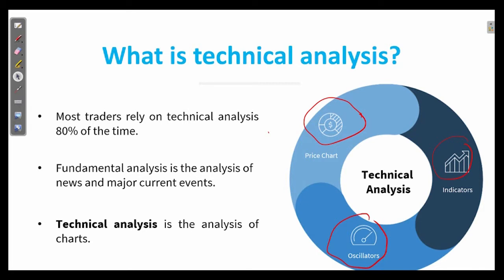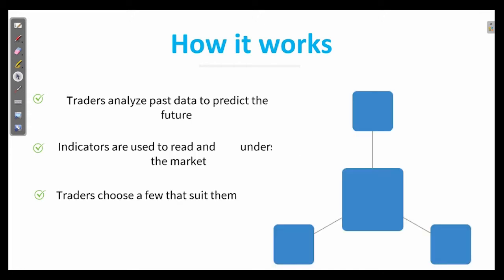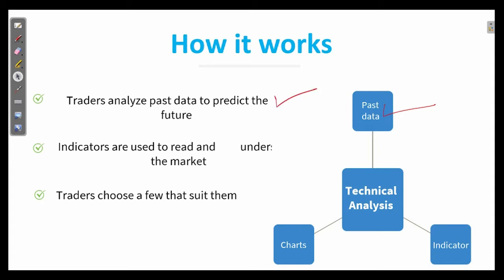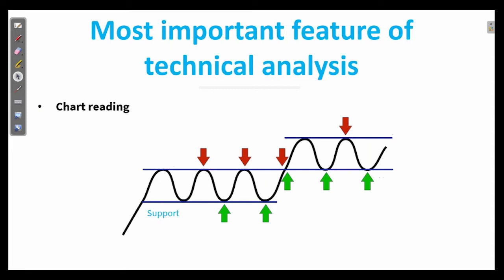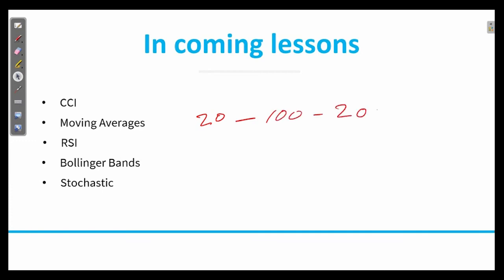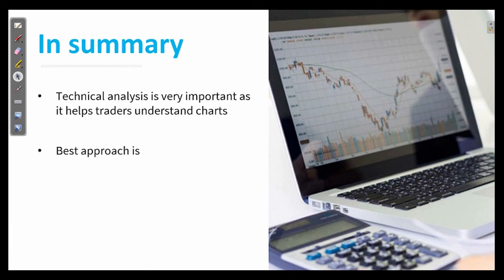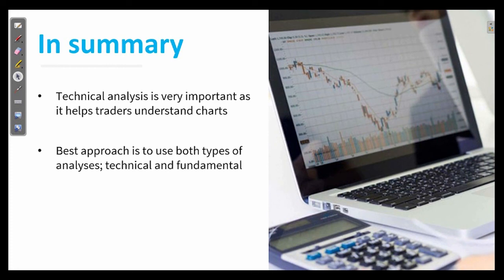TECHNICAL ANALYSIS IN FOREX I Getting Started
How does one conduct technical analysis in Forex? What are indicators and how do you use them? If you are confused by these questions, this video is for you.